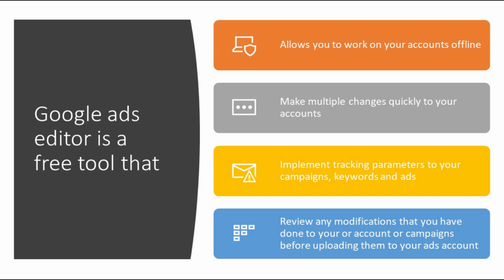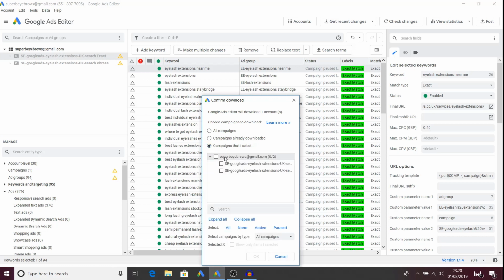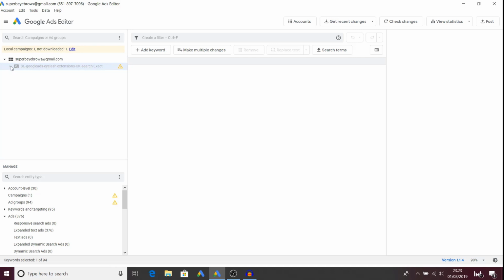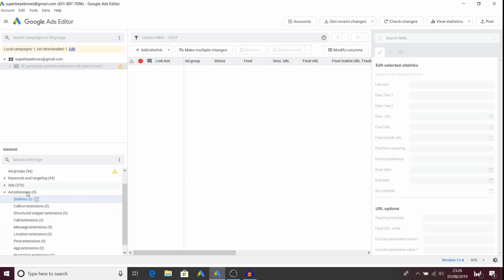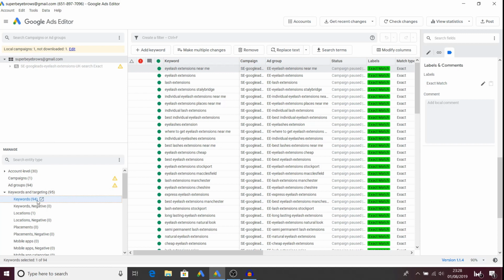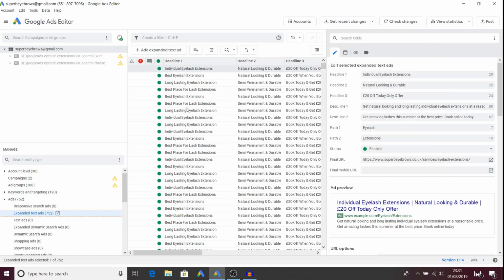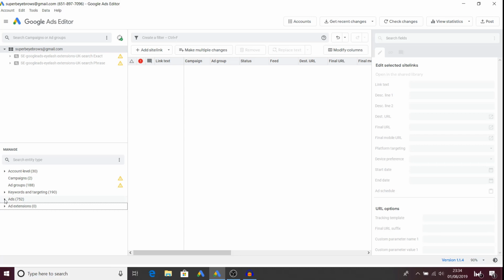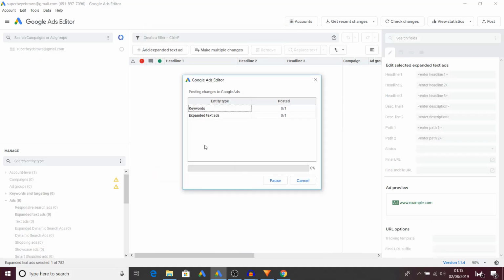How To Use Google Ads Editor [Beginners To Advance] - Google ads / AdWords Editor Tutorial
This is an overview of the new Google ads editor for beginners to identify different functions and understand the interface of this tool.

Become a PRO at managing your Google Adwords campaigns and find out how you can easily create your Google Adwords campaign using the google ads editor tool.